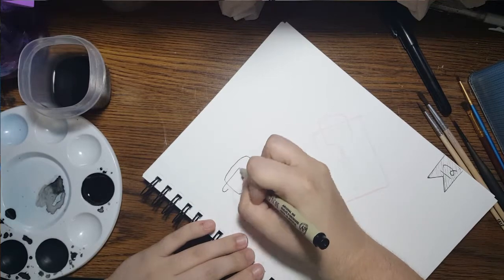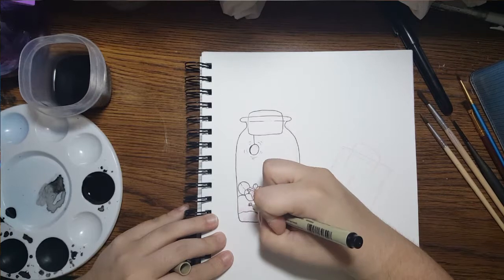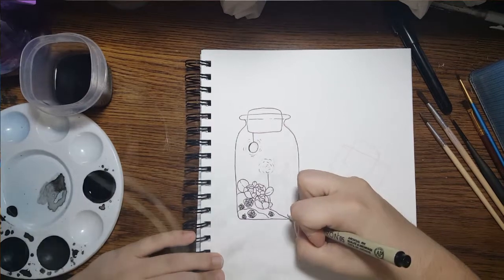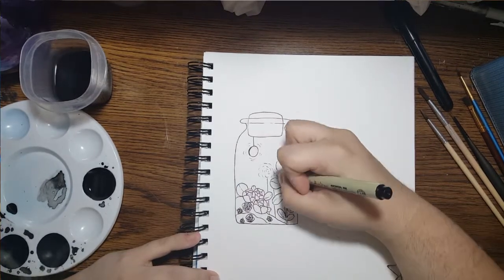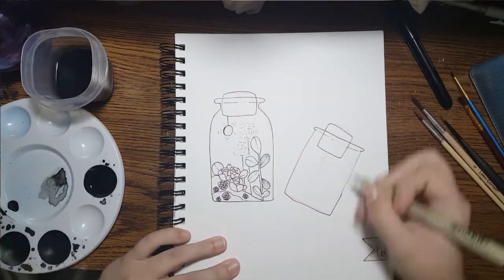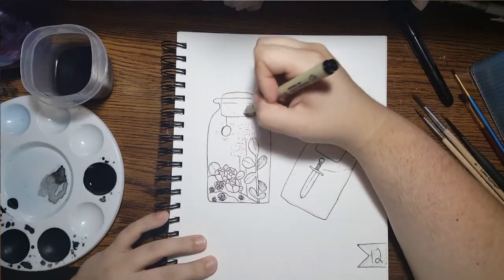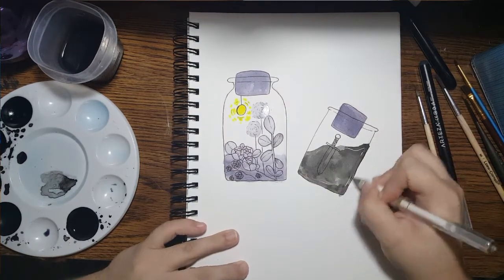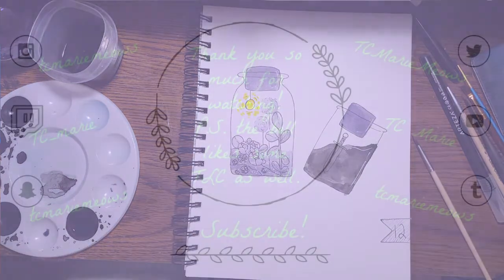Inktober Day 12 .:2017:.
Question! What's your favorite chip?

  -Prize question: answer a simple question that has no right answer for a chance to receive your choice of a digital copy of one of the inktober pieces!
   -Fancy question: answer the question that has a set answer to enter in a name drawing to receive two inktober pieces of your choosing!

RULES!
(Depending on the number of participants you will be able to win much more)
-You may only win ONE prize question and ONE fancy question for a total of 3 illustrations
-I will be messaging winners via twitter so you must follow on twitter as well

Social Media!

Materials!
Prismacolor col-erase pencil in Pink
Pigma Micron Pen in 05
Higgins ink
Spectrum noir marker
Arteza watercolor Pen
Uniball Signo in UM153